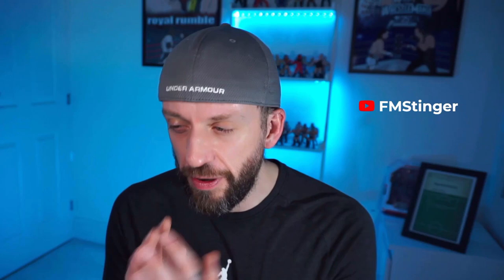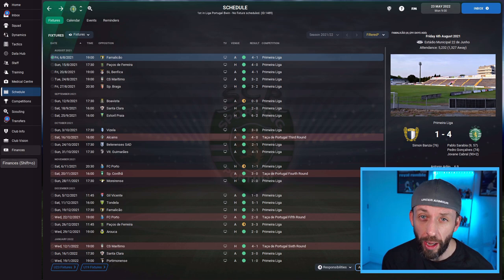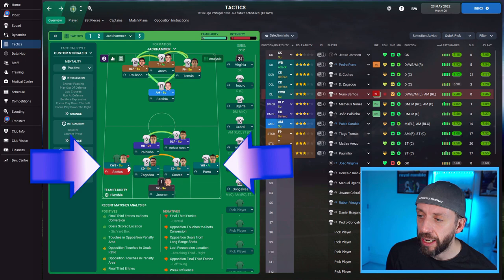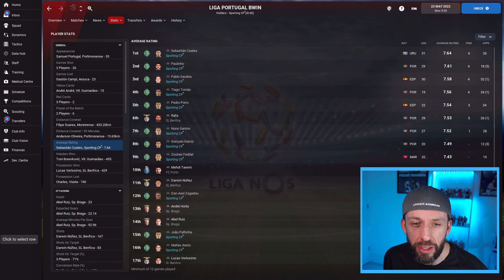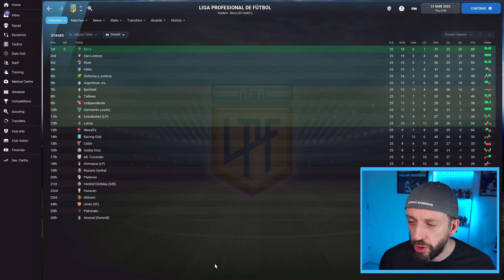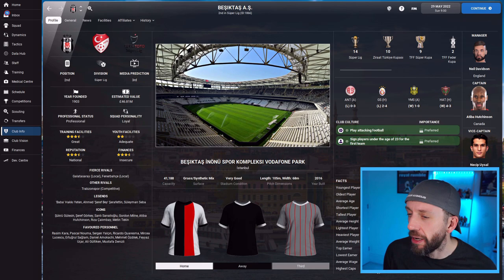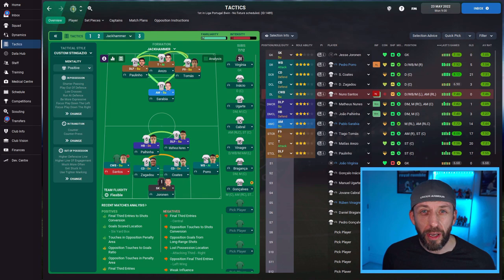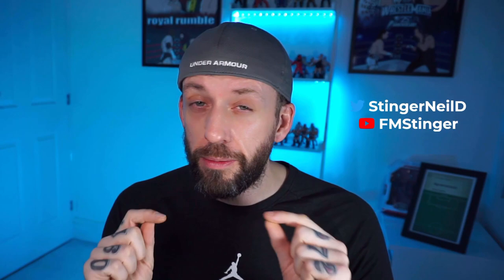FM22 |TITLE WINNER TACTIC | FOOTBALL MANAGER 2022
🔴A tactic I have created as a evolution of the Stingerzio tactic. This one is super fun to use. Please note PLAYER INSTRUCTIONS are around the 11min mark if you are a Xbox user